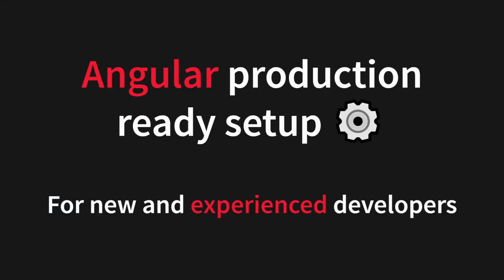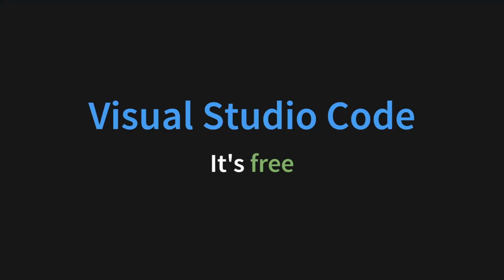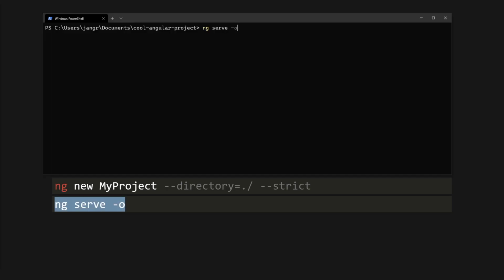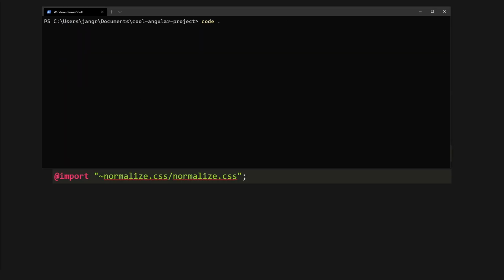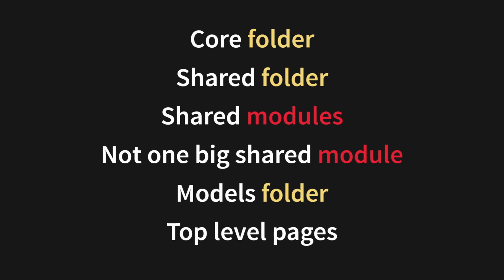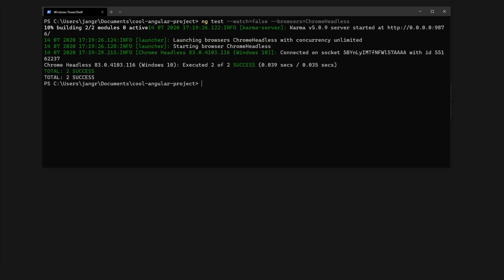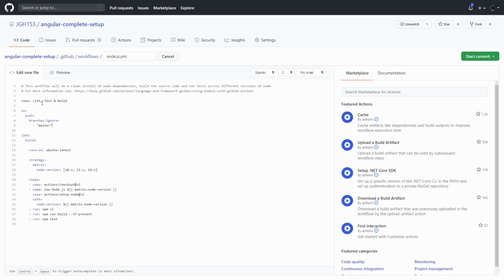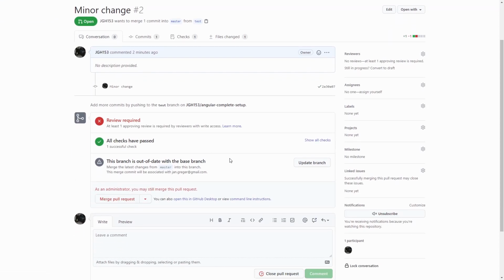Angular production ready setup - With Github Actions, Material and Cypress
How to set up a new Angular project with Material, Cypress, Normalize and Github. This will set you off with a great folder structure inspired by the official style guide. Perfect for both new and experienced developers. You will also set up a Github repo that includes PR branch protection with Github Actions.